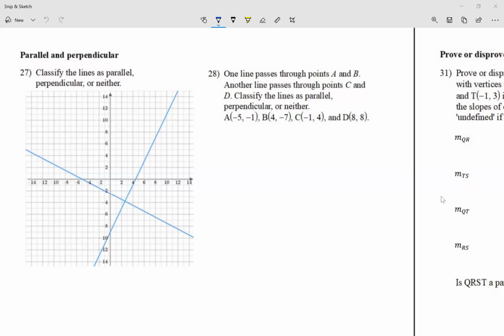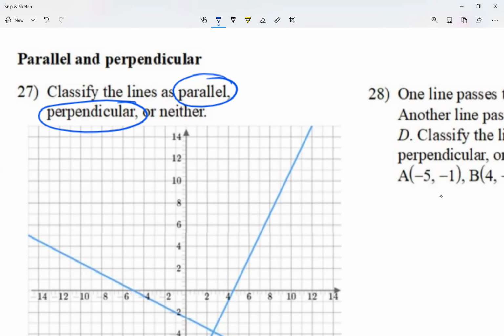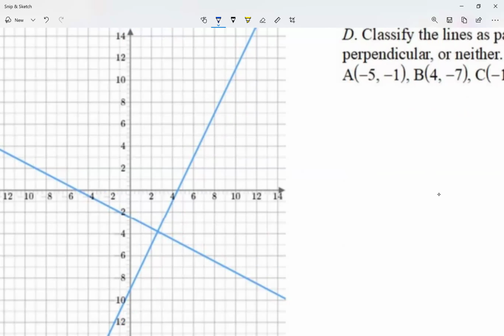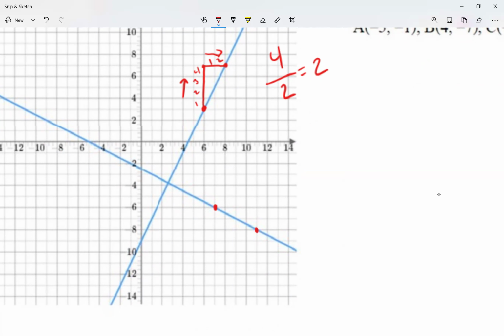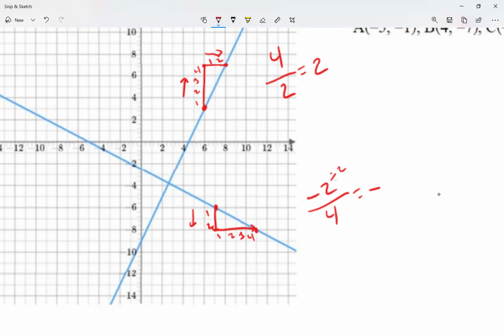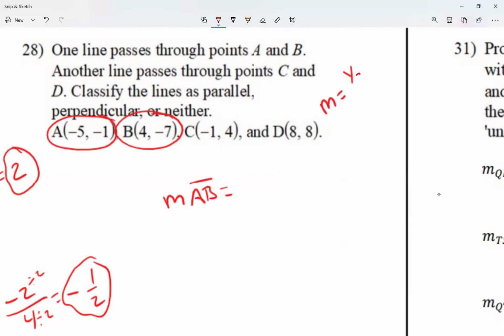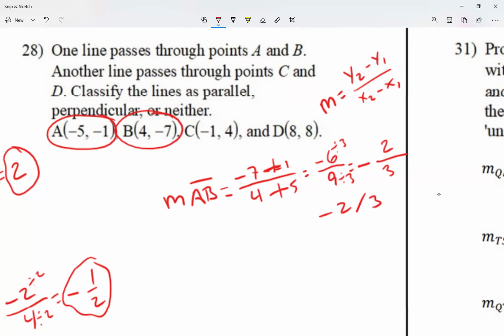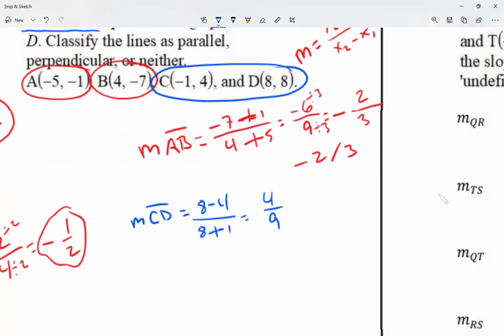Parallel and perpendicular from graph and coordinates